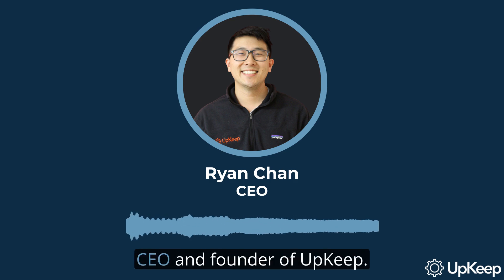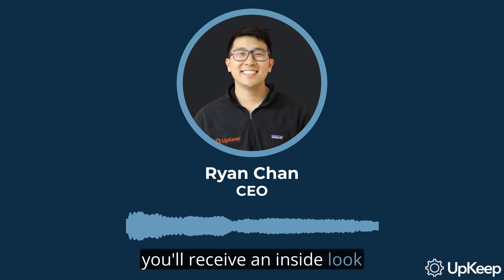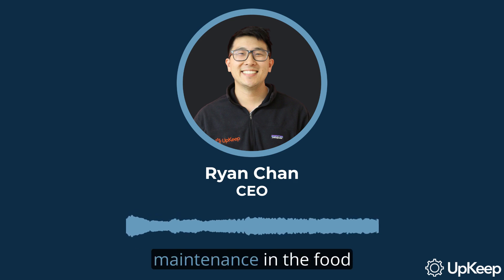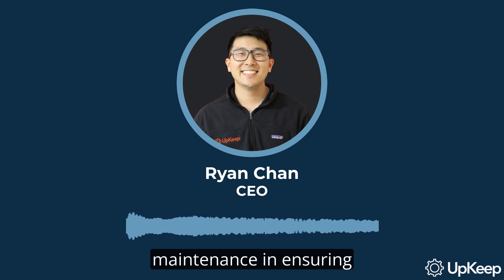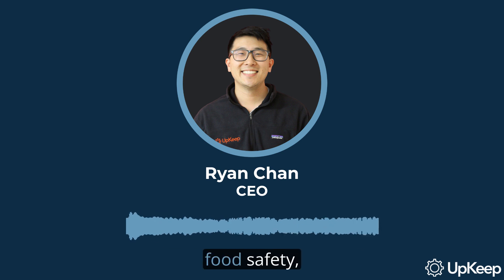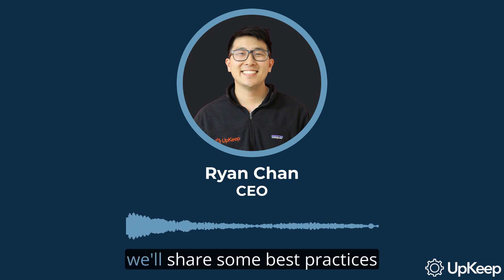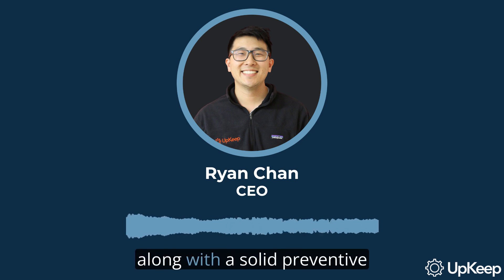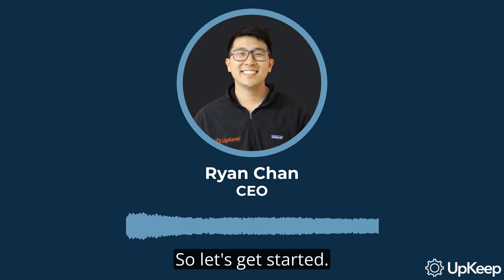Best Practices for Maintenance in the Food Manufacturing Industry | UpKeep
Welcome to UpKeep's resourceful guide to handling maintenance challenges in the food manufacturing industry. In this video, our CEO, Ryan Chan, provides an in-depth look into what makes maintenance crucial for production efficiency, food safety, and regulatory compliance in the food manufacturing sector. We'll also share established best practices and strategies for developing a vigorous preventive maintenance program.

In this video, you'll discover:
- The role of maintenance in food manufacturing
- Unique challenges faced in maintaining food factories
- Comprehensive preventive methods to tackle these challenges
- Tips for building an effective preventive maintenance program

Don't forget to subscribe to our channel for more insights and information on maintenance and reliability. to explore more about our tools and resources designed to transform your maintenance and reliability teams.